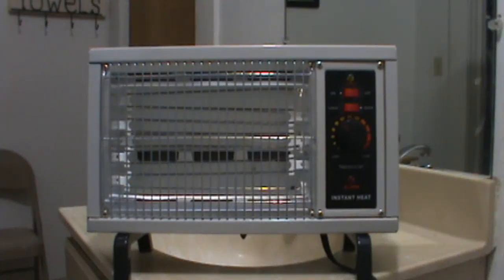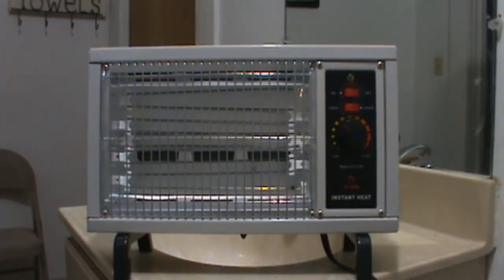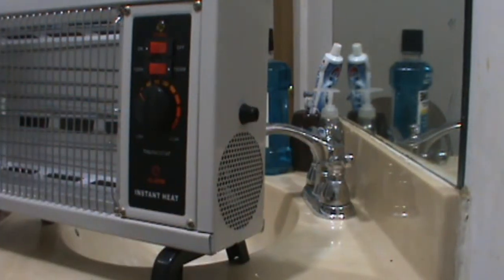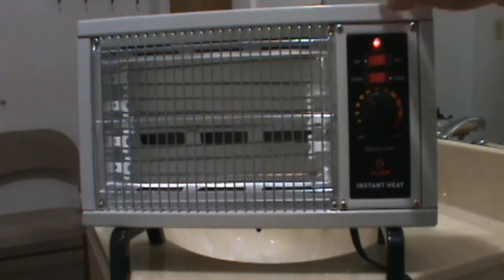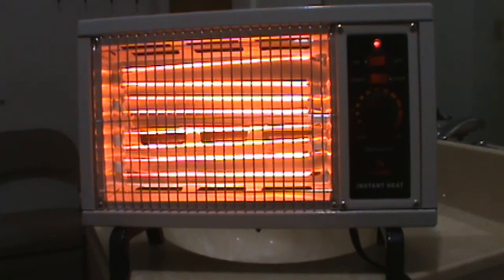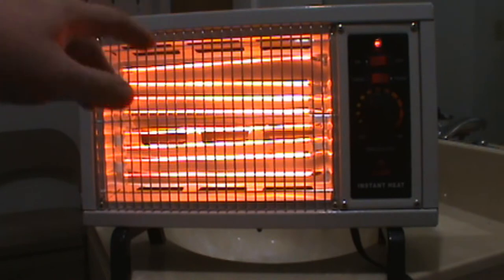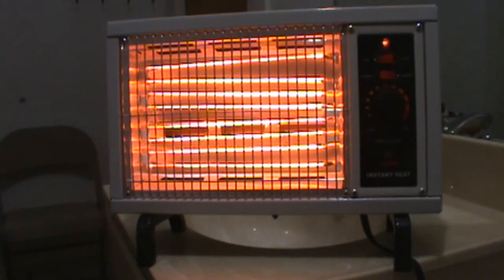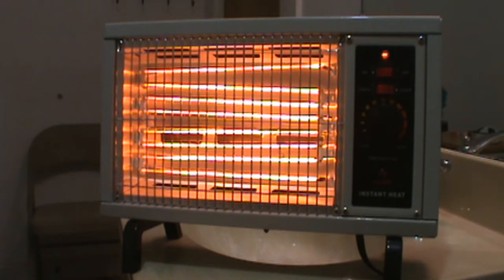TrueLiving Radiant Heater POS!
My brand new ass in the box Trueliving Radiant Heater.  It is a sorry POS with heating elements so thin that they'll break within 5 months.  The fan in this heater moves virtually no air!  Also, this heater is nothing but a money waster.  Buy you a good Oreck infrared heater that will be a lot more efficient on the electric bill and put out way more heat